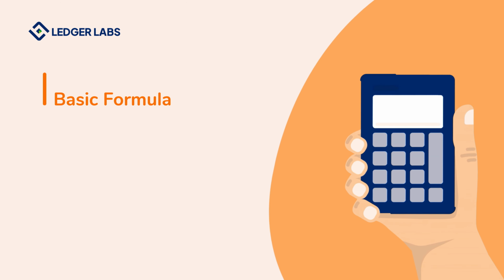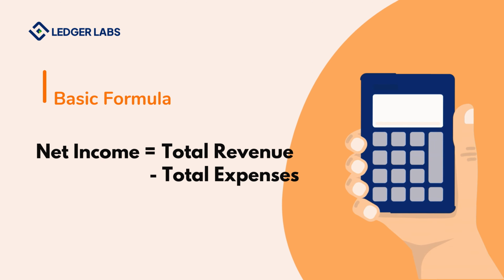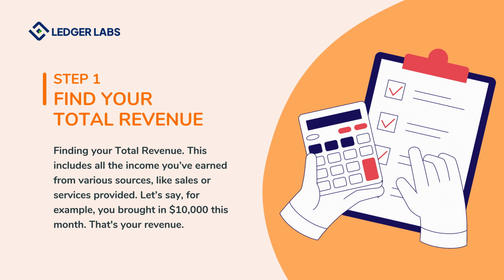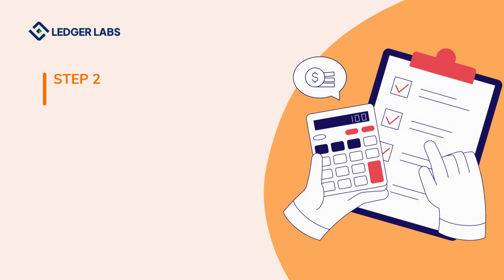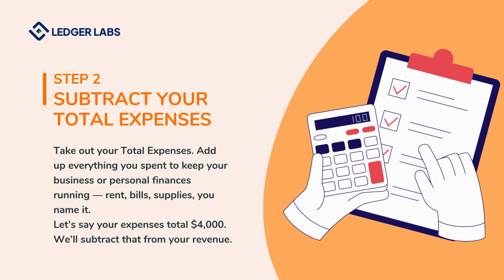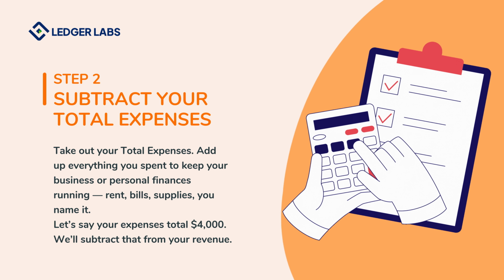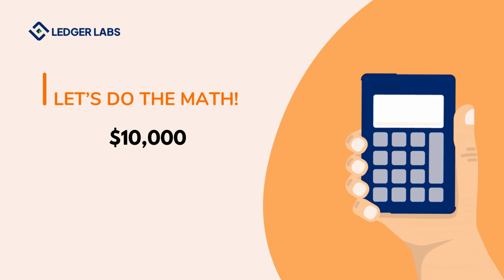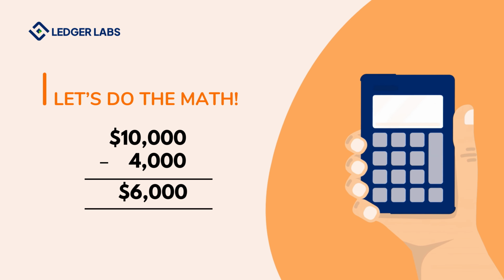Calculate Net Income Like a PRO!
Welcome back to the channel! Today, we’re breaking down one of the most essential (and surprisingly easy!) parts of personal and business finance—calculating your net income. By the end of this video, you’ll be equipped to handle your finances like a pro, all without the stress!

What is net income? Think of it as the real money that stays in your pocket after expenses. In simple terms, net income = total revenue - total expenses. Whether you’re managing business accounts or personal budgets, knowing your net income is a powerful tool for making better financial decisions.

In this video, we’ll walk you through:
1. Calculating your Total Revenue—everything you’ve earned from sales or services.
2. Summing up Total Expenses—all the costs needed to keep things running.
3. Putting it all together with an easy example to find your net income.

Why does this matter? With your net income in hand, you’ll be ready to plan smarter, manage cash flow better, and confidently grow your wealth. 🎉

🔗 Want more tips and insights? for in-depth guides on boosting your financial health.

Know more about how to calculate net income? for a detailed guide!